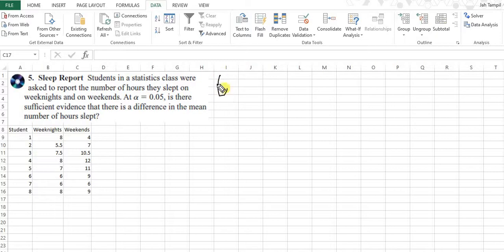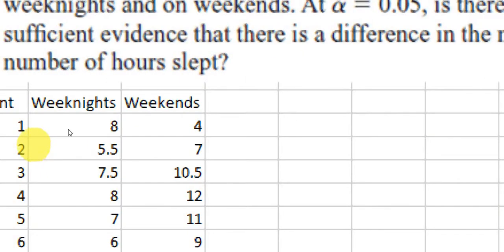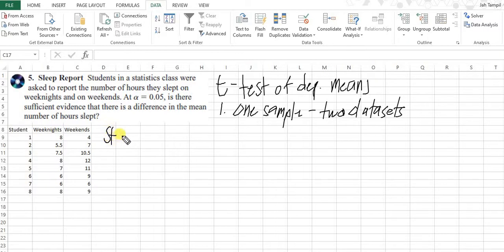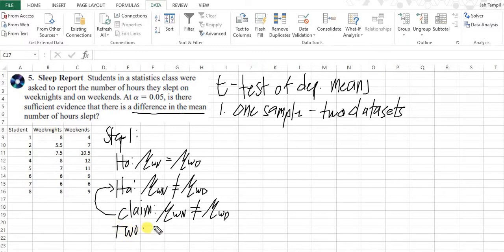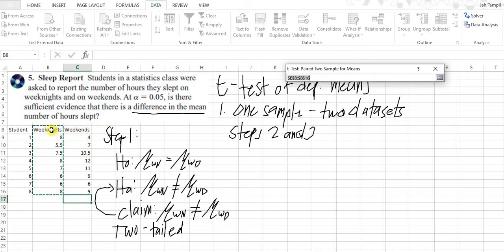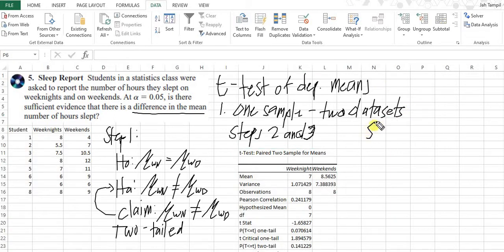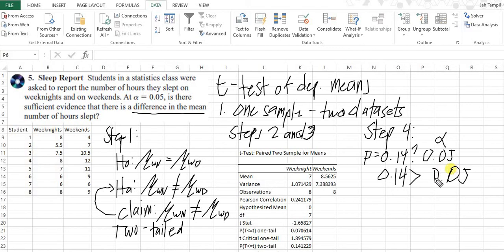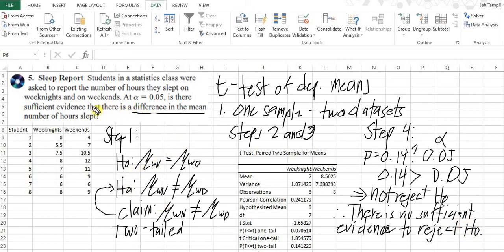Example of t-test of Dependent Means in Microsoft Excel 2013 (2)